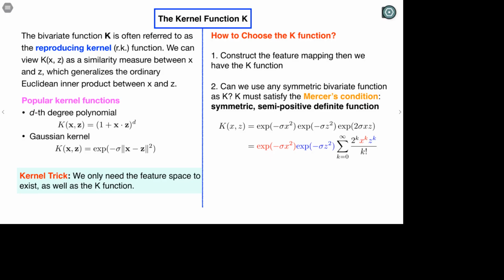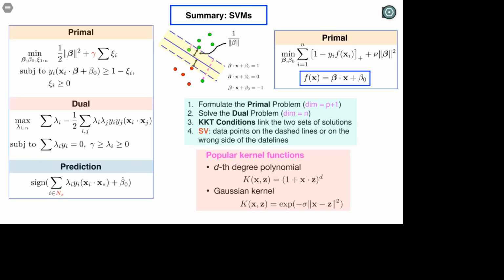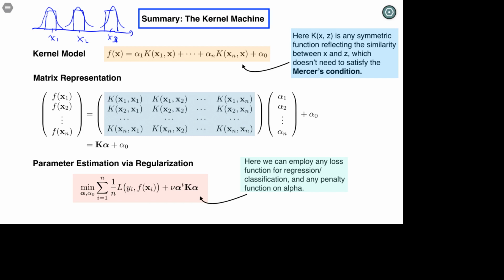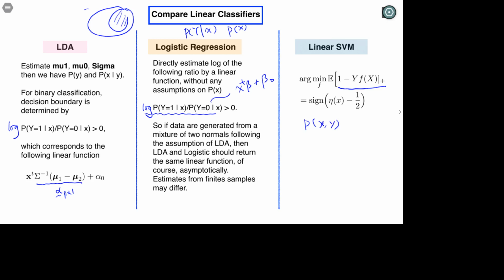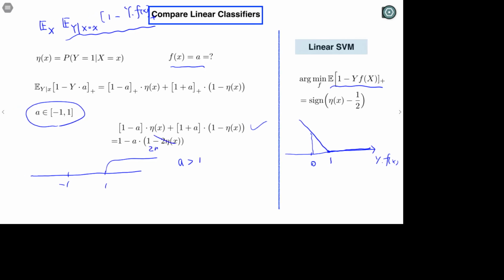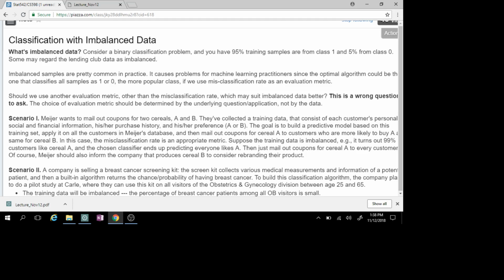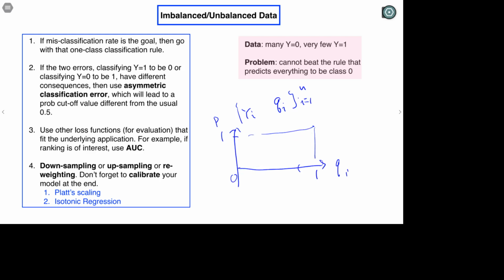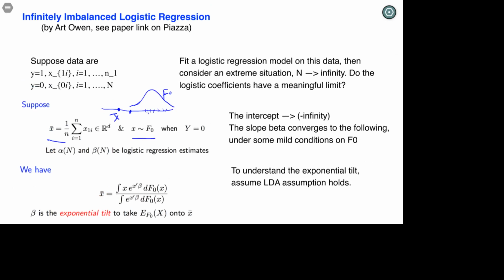Lecture Nov12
Lecture on Monday, Nov 12.
1. Review SVM
2. Compare LDA, Logistic and linear SVM
3. Imbalanced data

Didn't do a good job for part 3. Will revisit that topic on Wed.